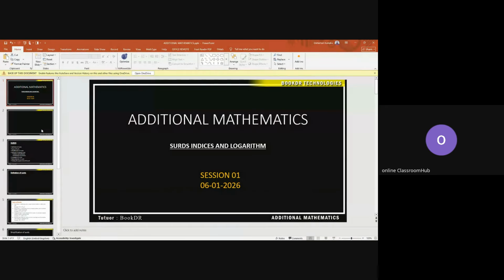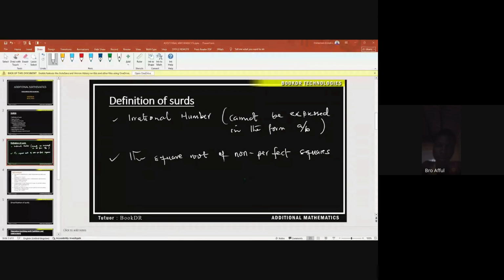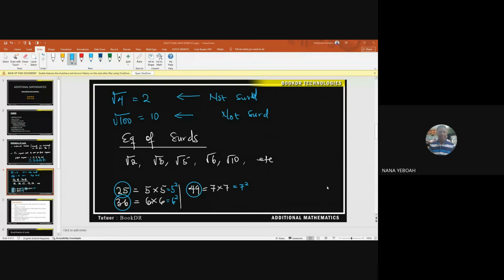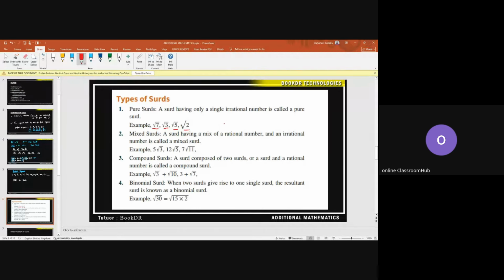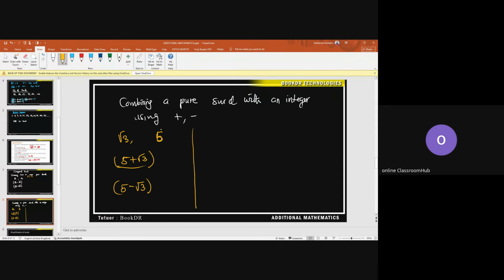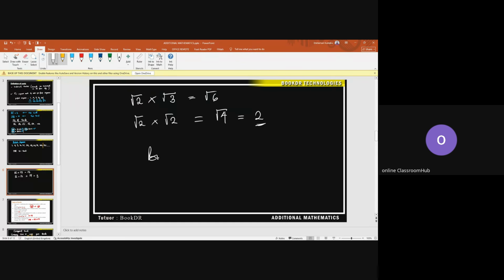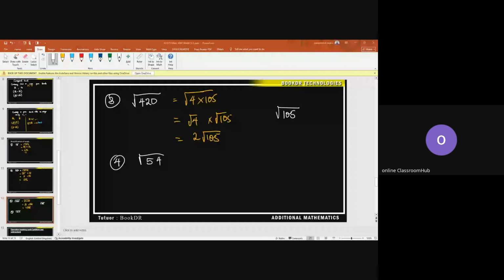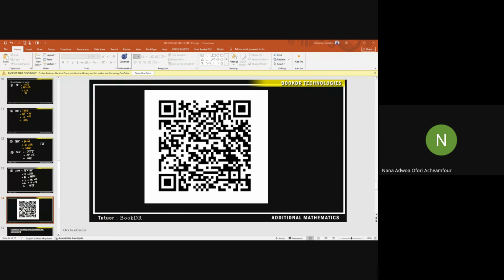Surds Made Easy (Additional Mathematics) | Simplify & Rationalize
Surds Made Easy (Additional Mathematics) | Simplify, Add/Subtract, Multiply & Rationalize